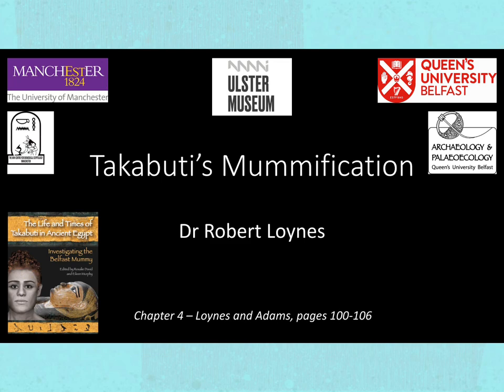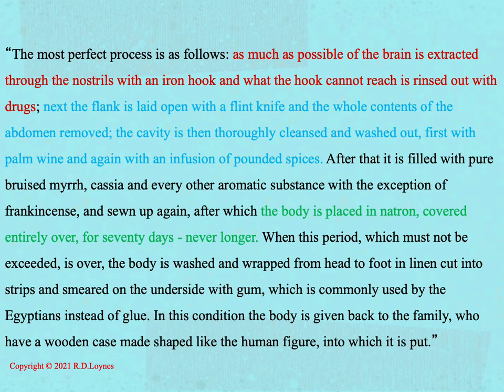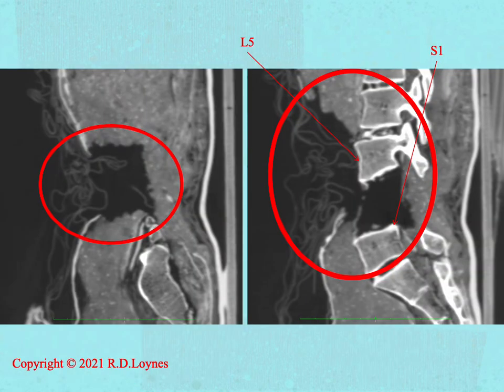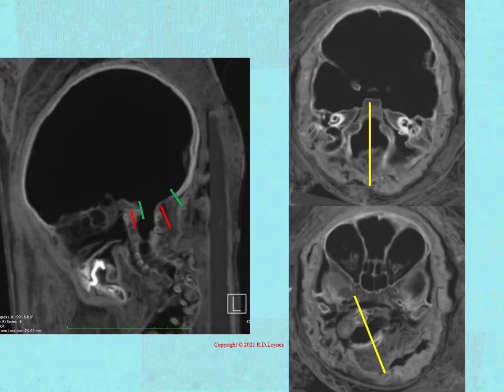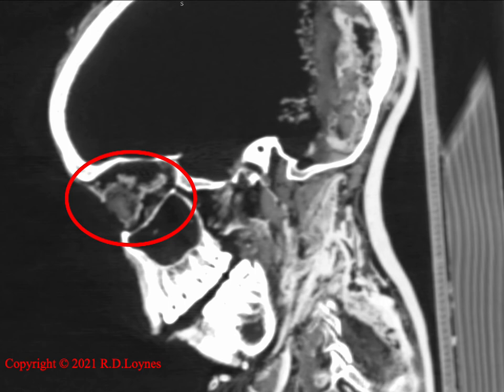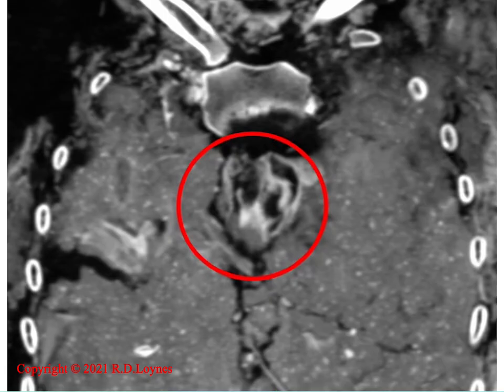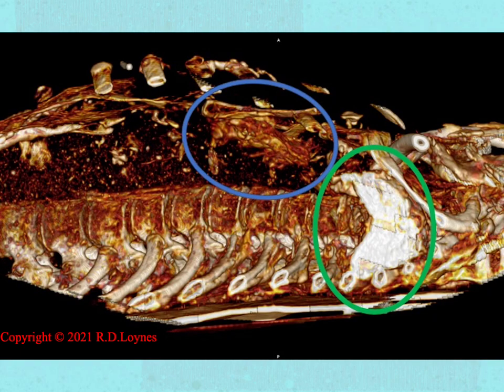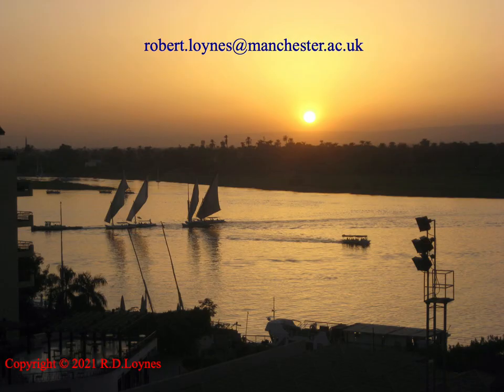Takabuti’s Mummification - Dr Robert Loynes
The mummy of Takabuti is one of the best-known antiquities in the Ulster Museum, Belfast. Takabuti was a young woman who lived in Egypt during a tumultuous period, around 600 BC. Her mummy was unwrapped and investigated in Belfast in 1835. The results of the Takabuti Project (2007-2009 and 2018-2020) have culminated in the publication of a new book – The Life and Times of Takabuti in Ancient Egypt: Investigating the Belfast Mummy (available from Liverpool University Press
The project has demonstrated how researchers act as ‘forensic detectives’ piecing together a picture of the life and times of Takabuti. Questions addressed include – Who was Takabuti? When did she live? Where did she come from and where did she reside? What did she eat, and did she suffer from any diseases? Did she suffer a violent death, and how was she mummified and prepared for burial?
This video was part of a one-day online seminar to launch the book and bring the project to the public.

Dr Robert Loynes obtained a PhD in Egyptology from The University of Manchester in 2014, after retiring from a career as an orthopaedic surgeon when he was awarded an MBE. Since then he has been involved in continuous research programmes using medical imaging and, in particular, CT scans to analyse mummification techniques and reveal pathology within ancient Egyptian mummies from sources including Egypt, Moscow, Italy, the USA and the UK. Following publication of his thesis he has written chapters for several books and numerous articles on mummification in peer-reviewed journals. A regular speaker on the subject of mummification at international conferences, he also speaks to Egyptology societies in the UK and abroad and is in the process of compiling a metadata base of mummy CT scans to enable a more robust discourse on mummification techniques throughout the eras of Egyptian history.